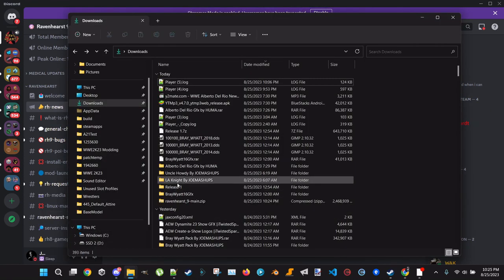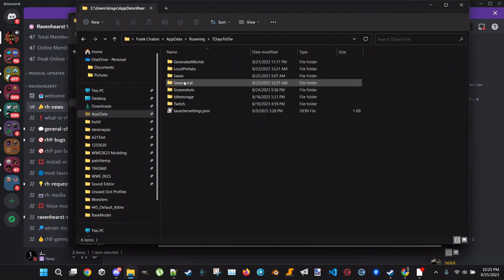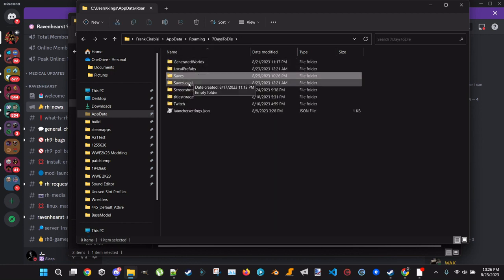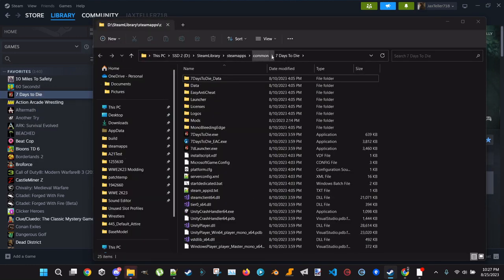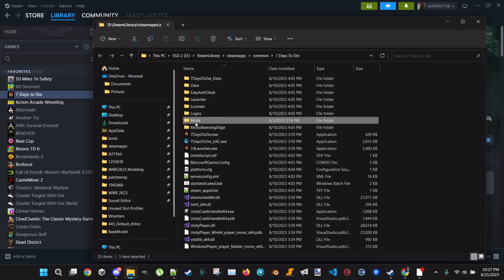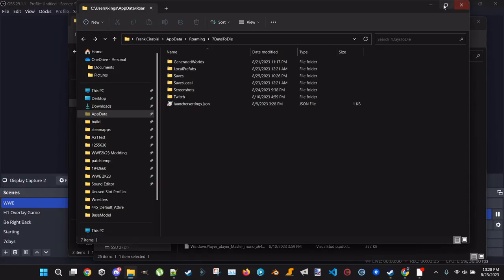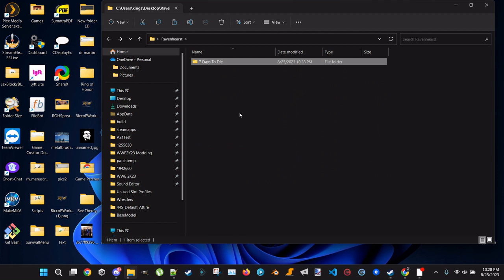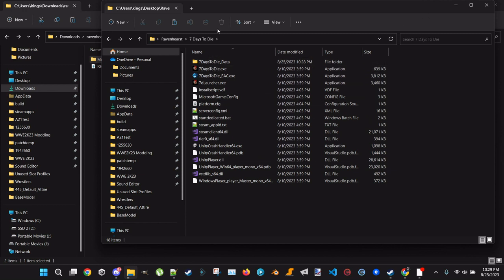Fresh Install of Ravenhearst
How to do a clean install and wipe of Ravenhearst